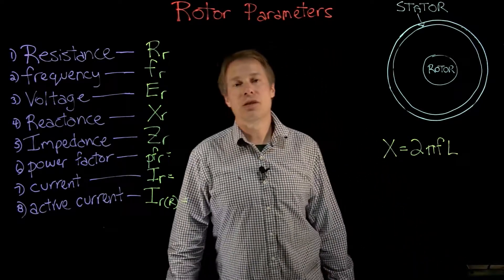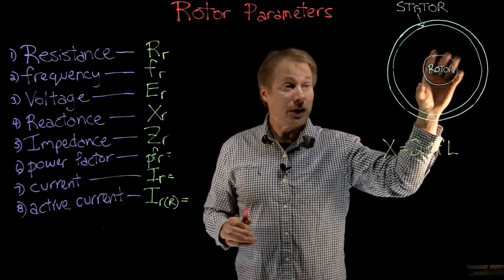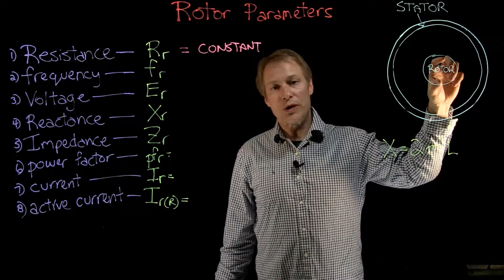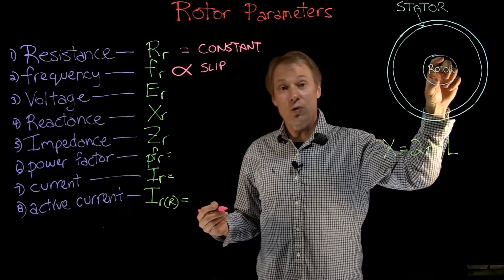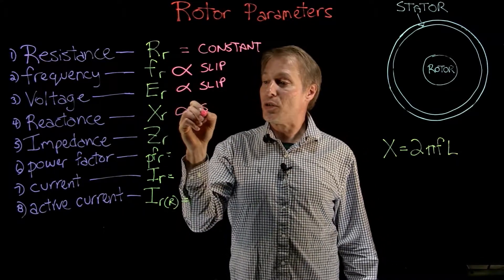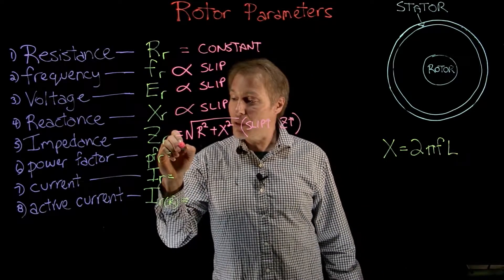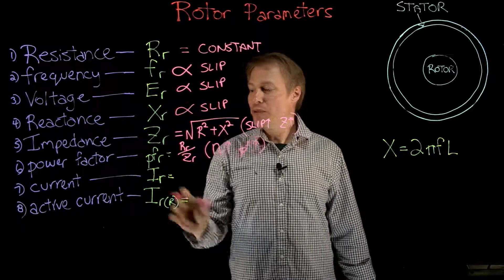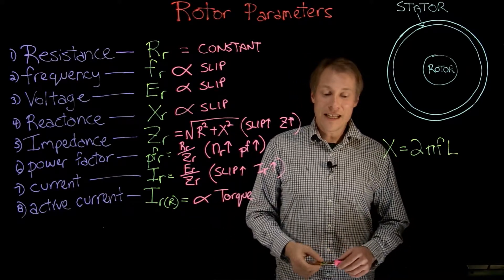Video 03 Rotor Parameters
Describes the 8 main rotor parameters and their characteristics of a 3 phase SCIM (squirrel cage induction motor).